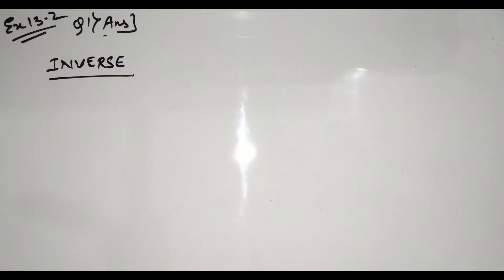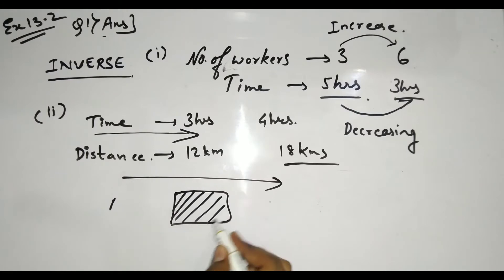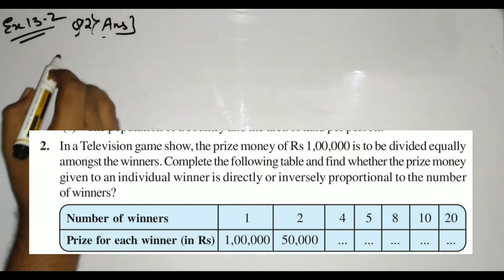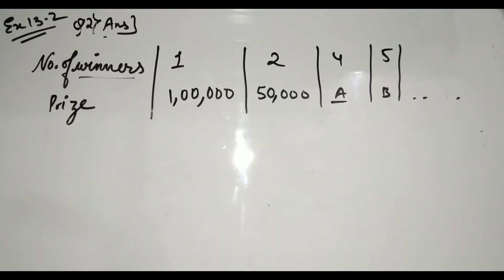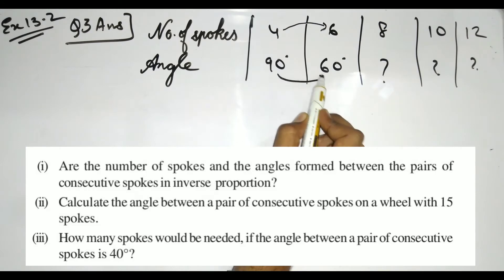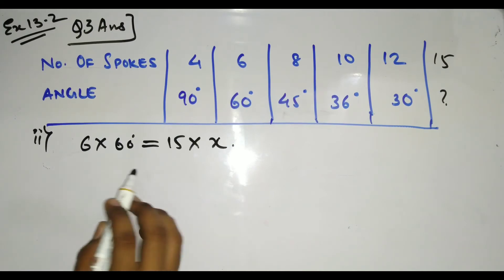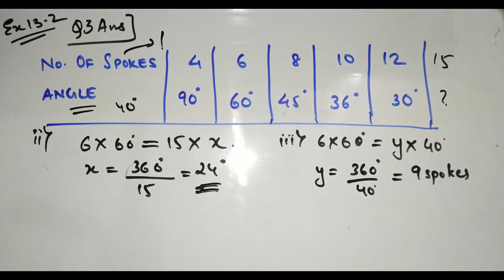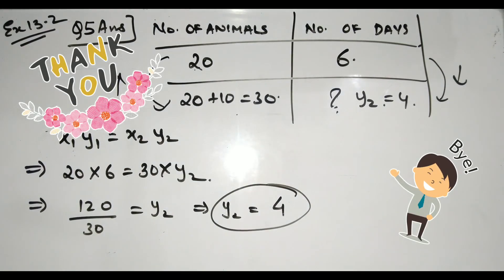DIRECT AND INVERSE PROPORTION//CH-13//CLASS 8//EX 13.2(Q1 - Q5)// MATHSPEDIA